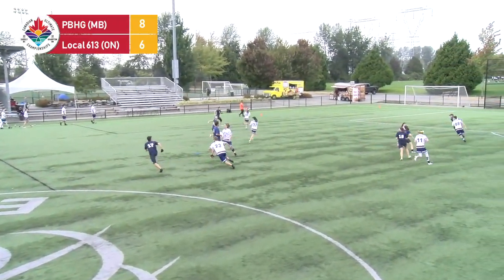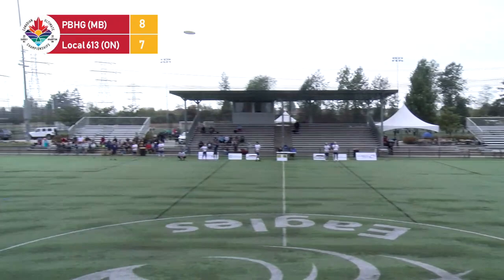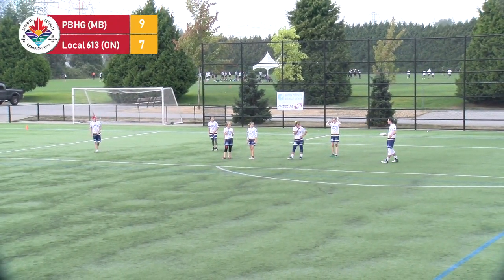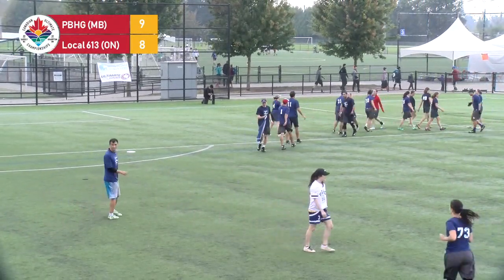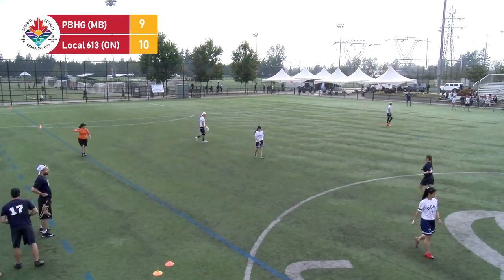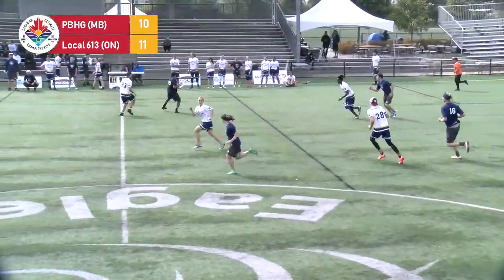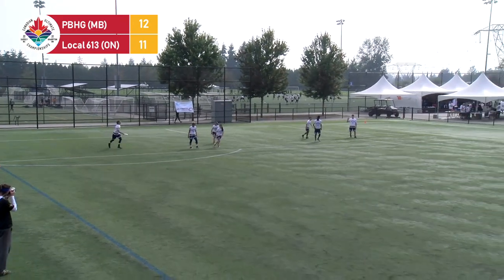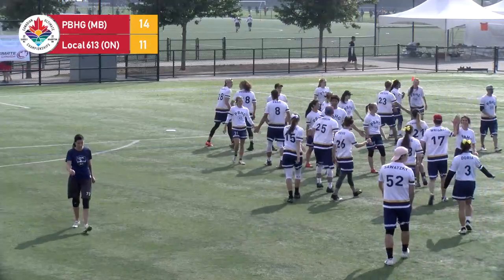2018 CUC | Mixed - PBHG vs Local 613 | Aug 23 p.2